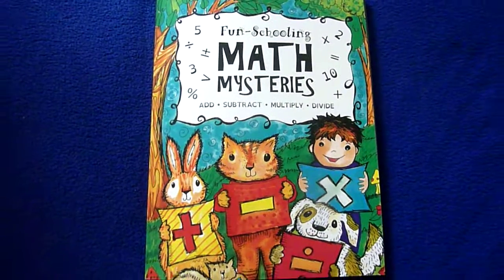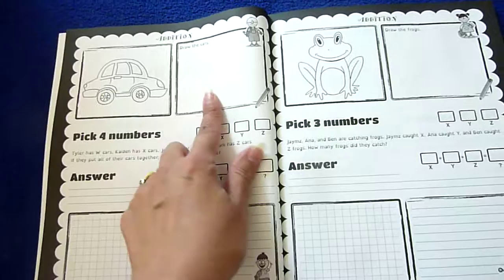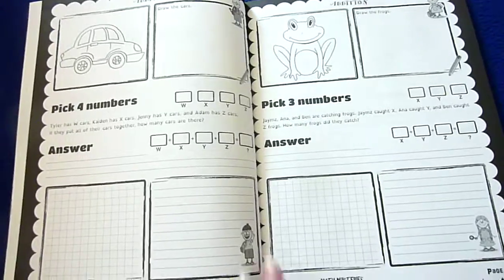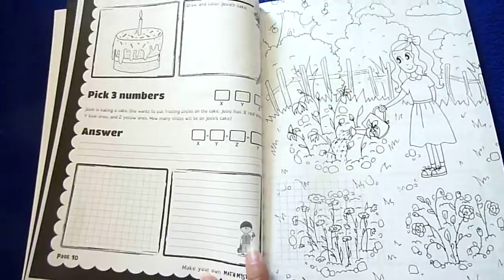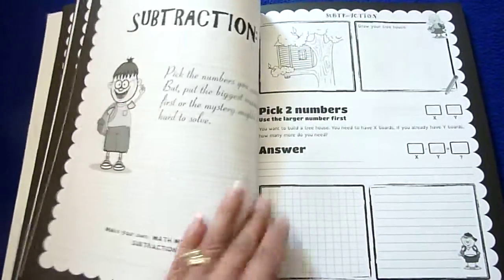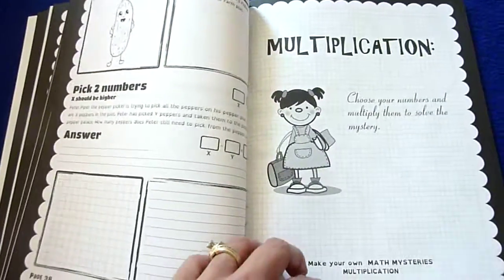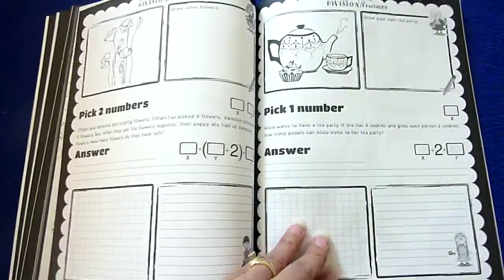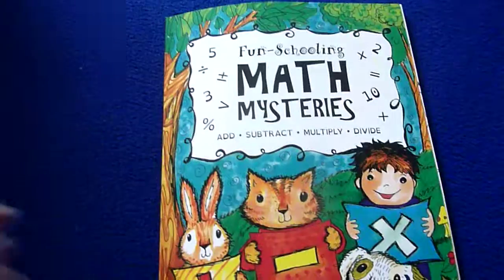Math Mysteries by The Thinking Tree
Fun-Schooling Math Mysteries - Add, Subtract, Multiply, Divide: Ages 6-10 ~ Create Your Own Number Stories & Master Your Math Facts!

📚 Need a book sleeve to protect your precious books?!?!

📚 Etsy Shop